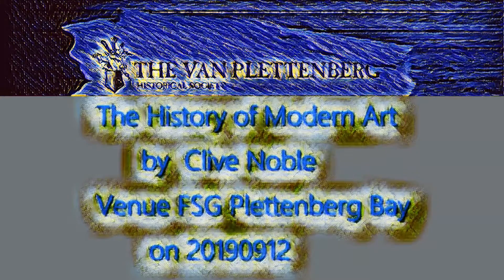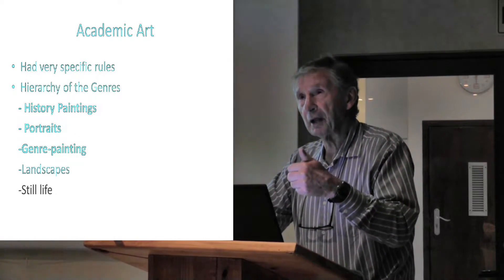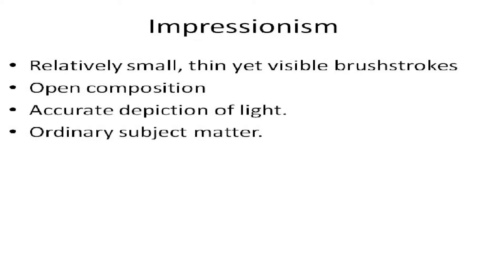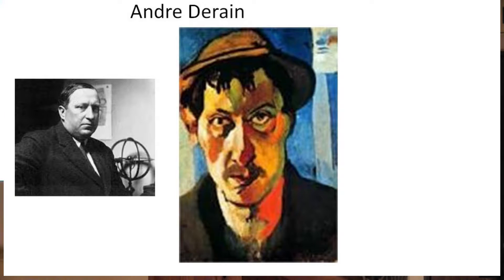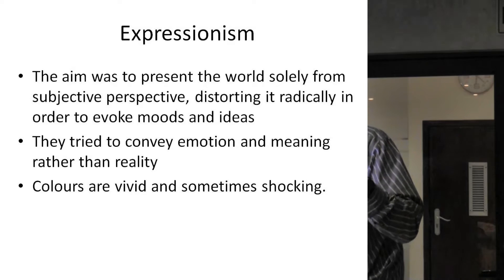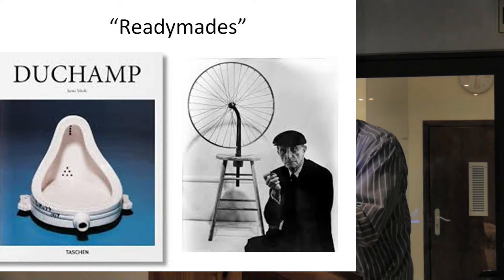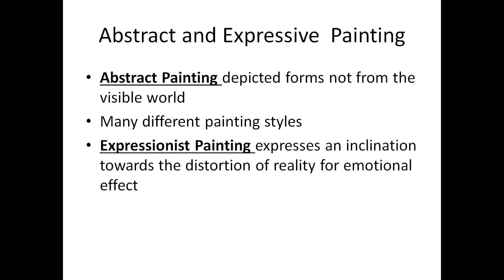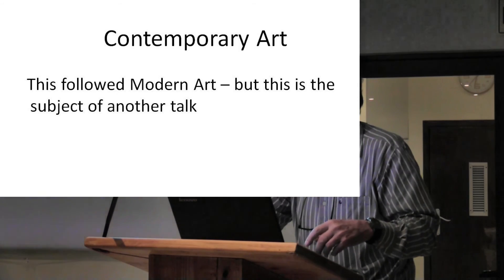The History of Modern Art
Gospel music set to scenes of Plettenberg Bay. Lyrics applied.